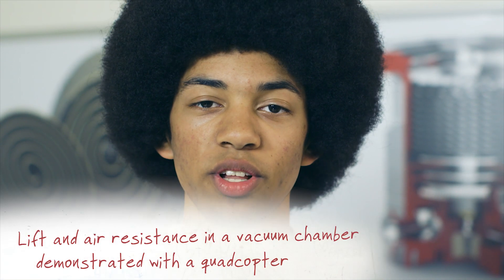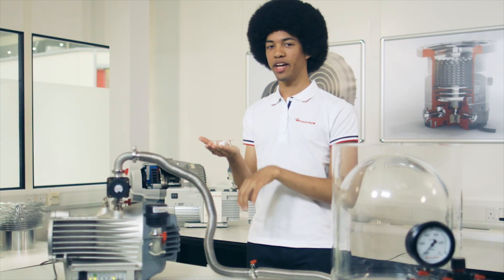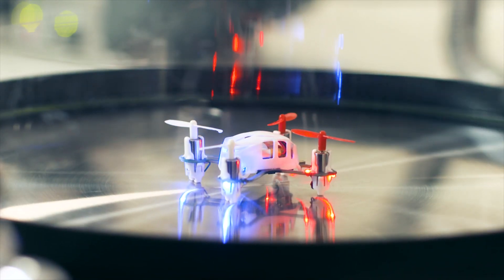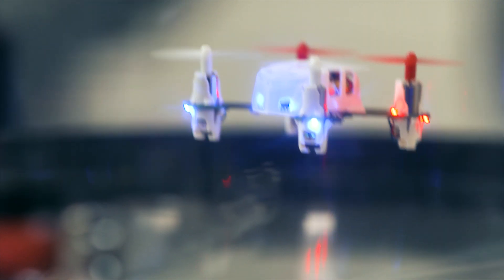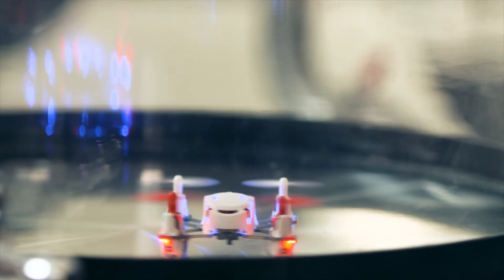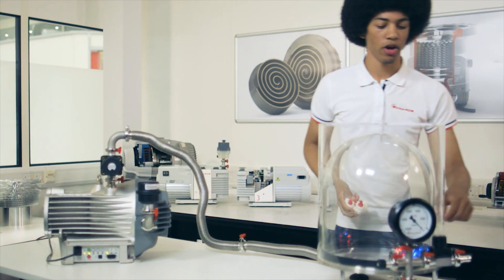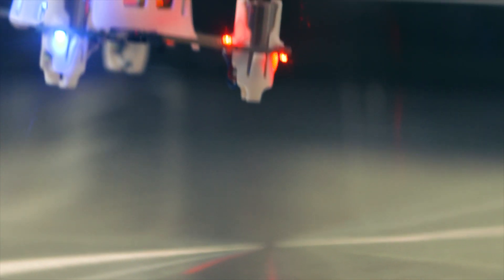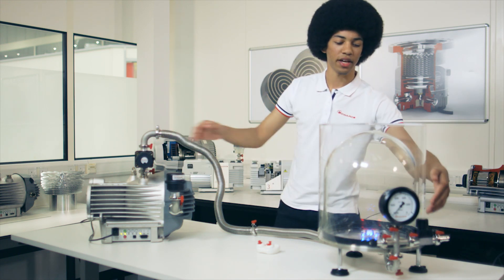Experiment #2 Lift and air resistance in a vacuum chamber with a quadcopter - Newton's Third Law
Quadcopter in a vacuum experiment:  An experiment to show the role of Newton’s third law in lift and air resistance using a quadcopter.  When there is air in the bell jar the quadcopter flies, but watch what happens when the air molecules are removed.

You will need a vacuum pump, a bell jar and a quadcopter.

If you replicate this experiment please make sure a responsible adult is present.